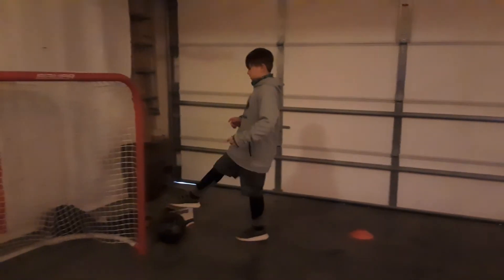2 soccer drills